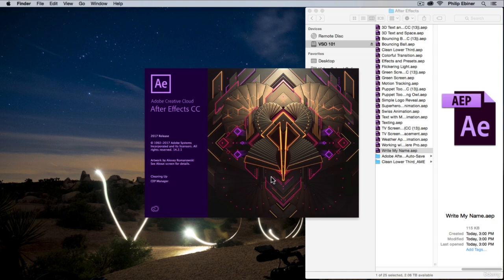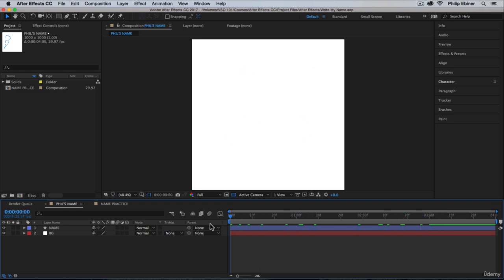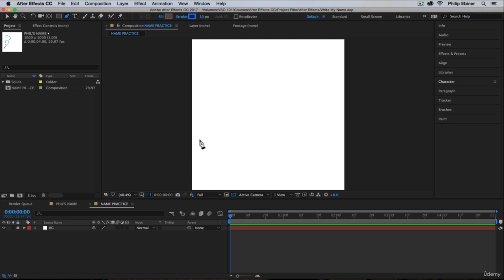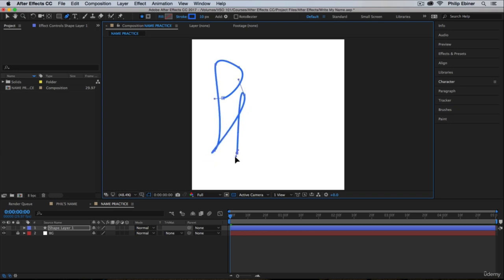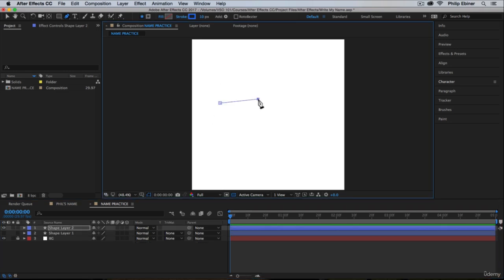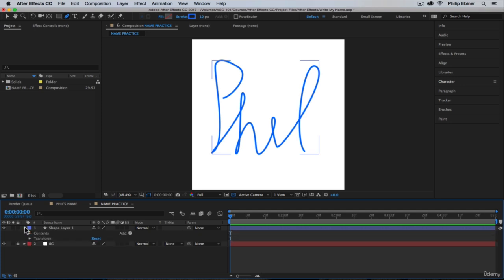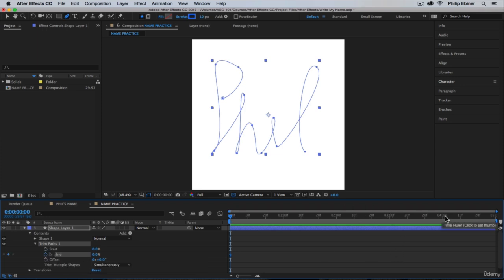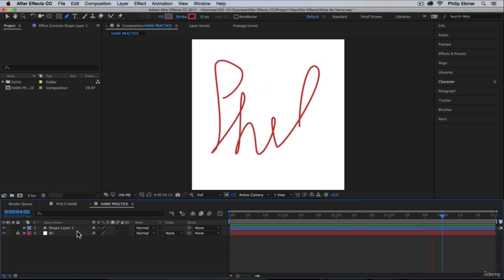Animate Your Name in After Effects | Beginner Motion Graphics Tutorial | ALL TUTS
Learn how to animate your name in Adobe After Effects with this easy step-by-step tutorial! 🚀 Perfect for beginners who want to explore motion graphics, text animation, and After Effects basics. In this course-style video, we’ll cover:
✔️ How to set up your project
✔️ Adding and customizing text
✔️ Keyframe animation techniques
✔️ Creative effects to make your name stand out